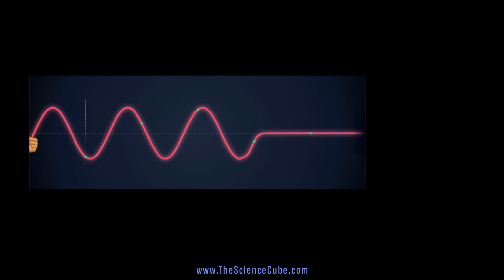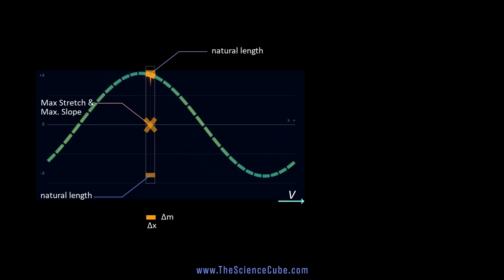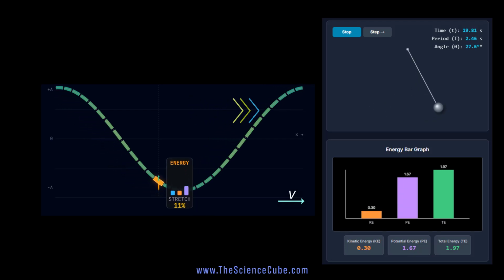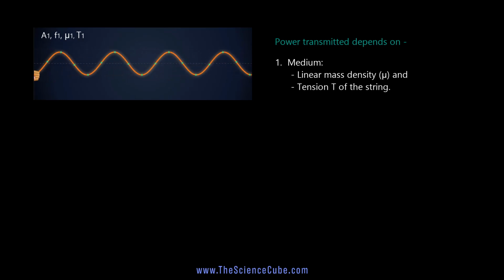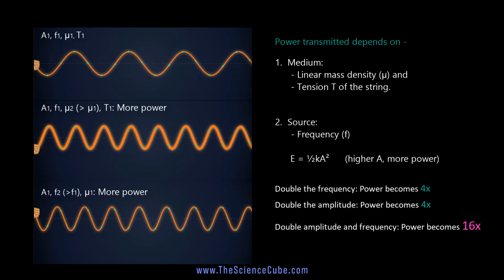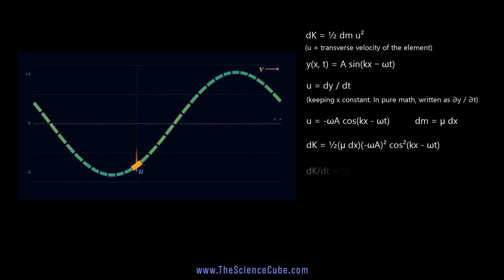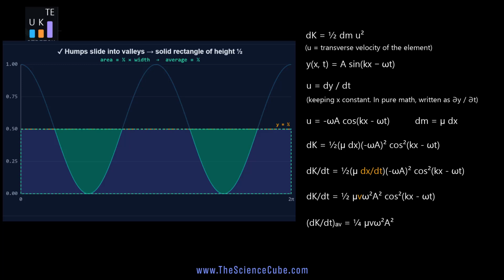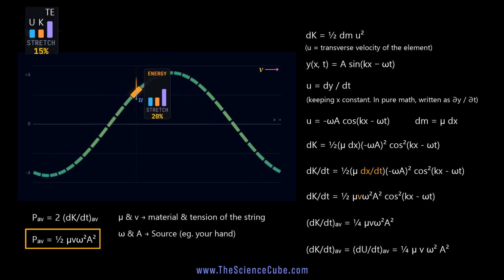Why Energy Peaks at Zero: The P_av = ½μvω²A² Wave Power Formula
Average power in a mechanical wave is the rate of energy transfer defined by P_av = ½μvω²A². Unlike standing waves where energy swaps between kinetic and potential forms, traveling waves transport energy "packets" where kinetic and potential energy densities are in phase, reaching simultaneous maximums at the equilibrium position.

Unlike standard textbooks that rely purely on calculus, this lecture uses the "Relay Race" analogy to explain energy propagation. It clarifies that particles don't move forward; instead, the "sloped" tension of one segment does mechanical work on the next, passing the "energy baton" down the line.

"In physics, 'doing work' is just a technical way of saying 'transferring energy' ... therefore as one piece of the string moves, it does work on the next piece... this is the 'Relay Race' of energy transport."

"At the equilibrium that is y = 0, the string is moving the fastest, meaning Maximum Kinetic Energy. It’s also where the string is most 'stretched' and slanted, meaning Maximum Elastic Potential Energy."

*Structured Key Concepts:*
1. Transverse Velocity (u): The vertical speed of string elements, defined as u = -ωA cos(kx - ωt).
2. Elastic Potential Energy: Energy stored in the periodic stretching of string segments, which is maximal at y = 0.
3. The Power Multiplier: Power output scales with the square of frequency (ω²) and amplitude (A²).
4. Energy Packets: In traveling waves, kinetic and potential energy move together at wave speed v rather than swapping locations.

Q. Why isn't potential energy highest at the wave's crest?
A. At the crest, the string segment is horizontal and not stretched beyond its equilibrium length. Since elastic potential energy depends on local stretching, it is zero at the peak and highest at equilibrium where the string is most slanted.

Q. If I double the wave's amplitude, does the speed of the wave double?
A. No. Wave speed (v) is determined solely by the properties of the medium, such as tension and linear mass density (μ). Doubling the amplitude quadruples the energy and power (P_av ∝ A²), but the propagation speed remains constant.

Q. Does the "source" or the "medium" determine the power of the wave?
Both. The medium (string) determines the speed (v) and density (μ), while the source determines the frequency (ω) and amplitude (A). The final result, P_av = ½μvω²A², is a product of all four variables.

Video Key Moments & Chapters
0:00 Introduction: Energy and Power in a Transverse Wave
0:20 The "Relay Race" Analogy: How Tension Transports Energy
1:07 Why Traveling Waves Store Elastic Potential Energy
1:41 The Crest Trap: Why Energy Density is Minimum at y = A
2:31 Maximum Energy at Equilibrium: Velocity and Stretching at y = 0
2:56 Traveling Waves vs. Pendulums: Understanding Energy Packets
3:20 The Amplitude Square Law: E ∝ A² Explained
3:52 Defining Average Power (P_av) and the Rate of Work
4:09 Medium vs. Source: How Tension and Frequency Impact Power
5:07 The 16x Multiplier: Doubling Amplitude and Frequency
5:56 Mathematical Summary: Understanding the P_av = ½μvω²A² Result